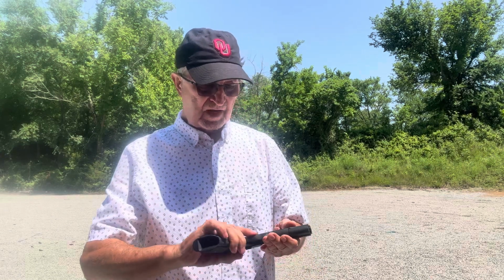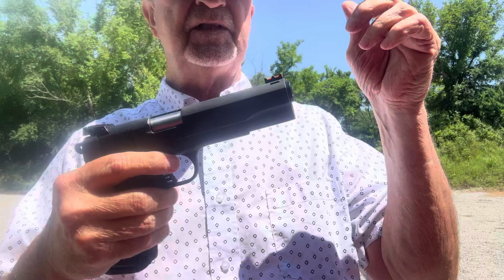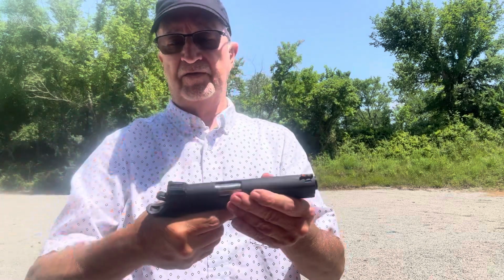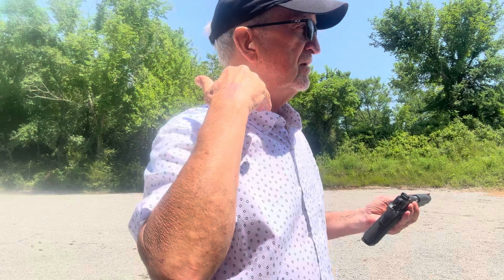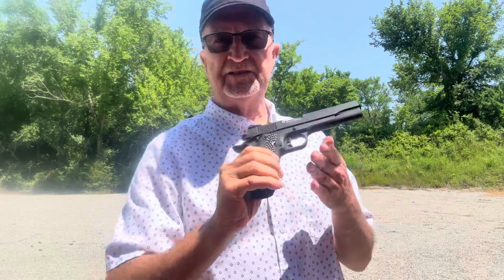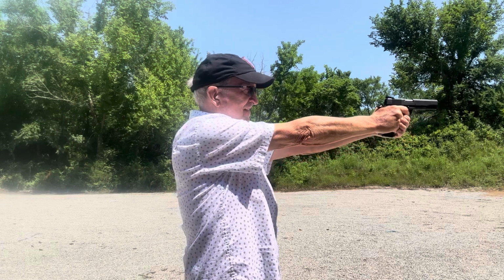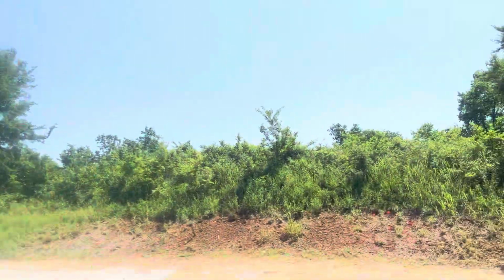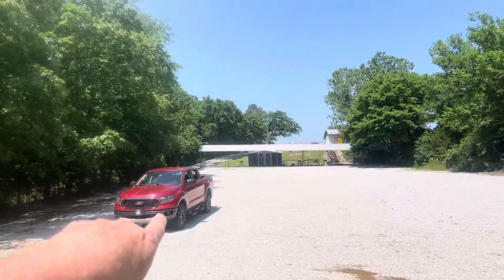RIA 10mm truthfully owned and reviewed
This is a great gun that people give disrespect.  I doubt you can buy a more accurate 1911 in 10mm .  Tack driver and flawless.
If you can’t shoot this accurately you may need more range time.
Has some great weight and balance so no issue with muzzle rise